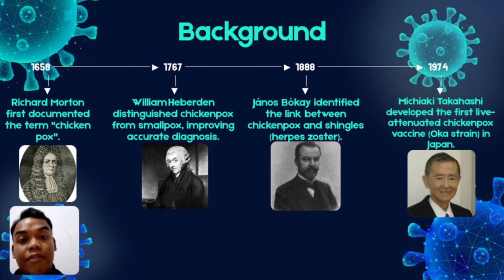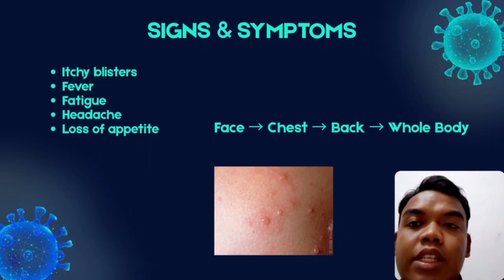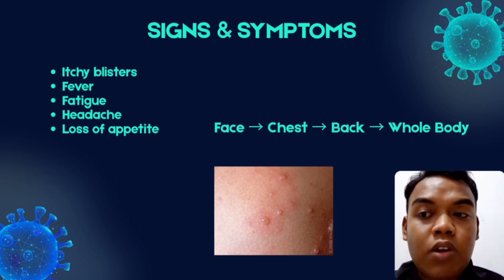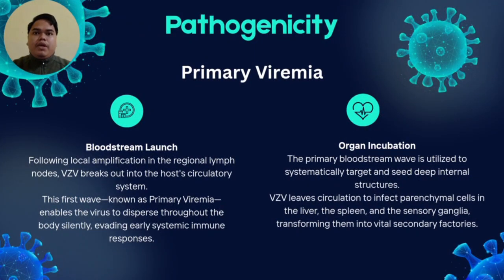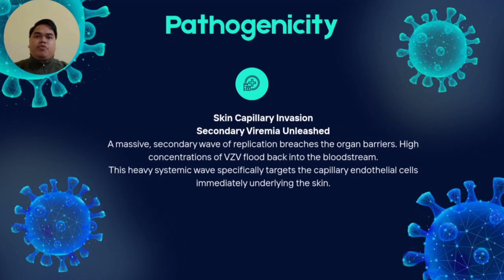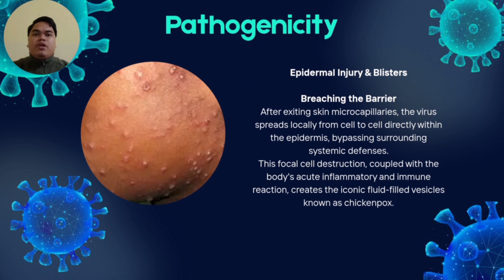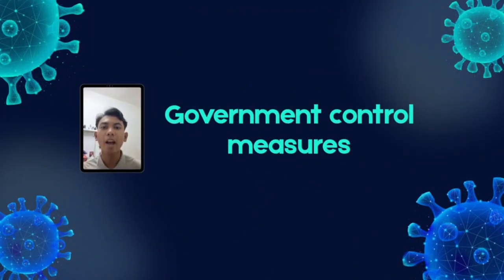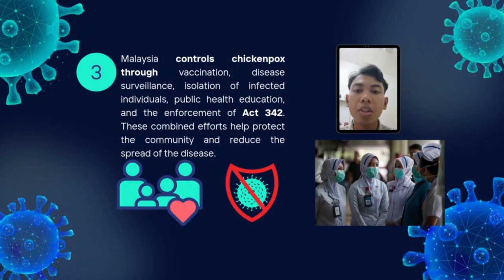MIC281 DOCUMENTARY VIDEO ASSIGNMENT : CHICKENPOX